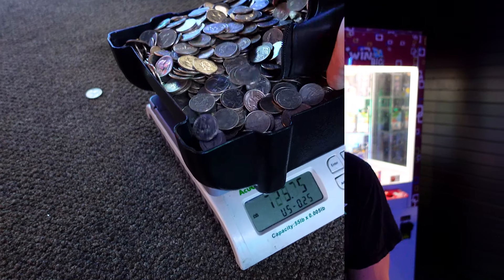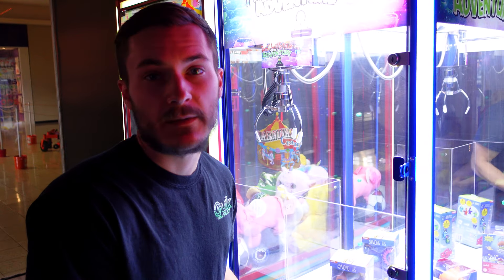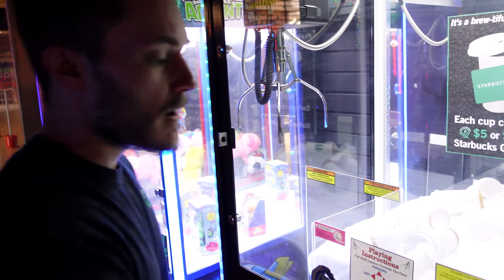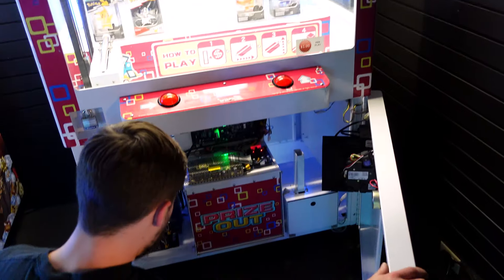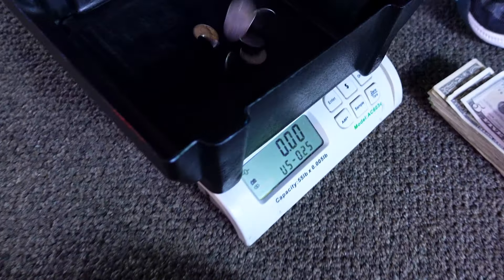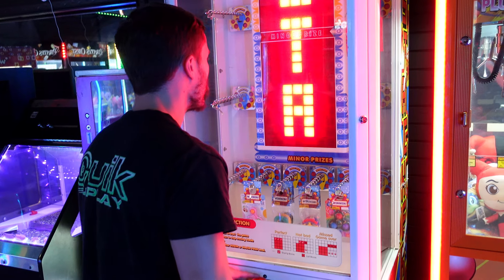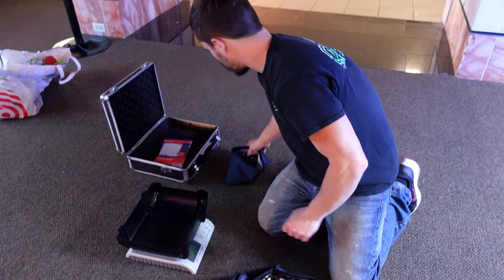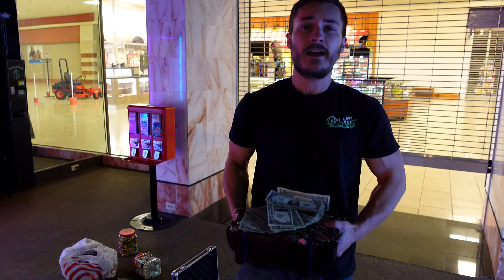Collecting OVER $1000 From Our ARCADE!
We collected over $1000 from our arcade in just 3 days! We also show how exactly our arcade games work and if they are actually rigged or not!